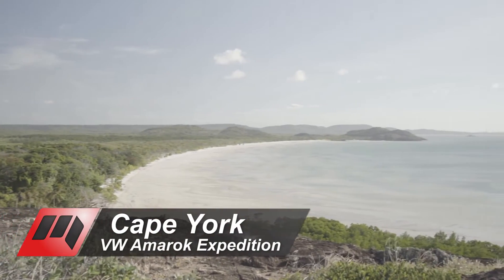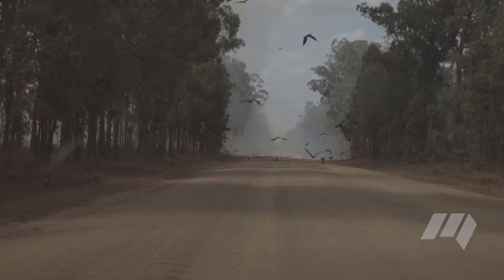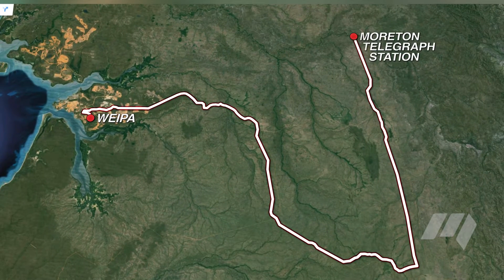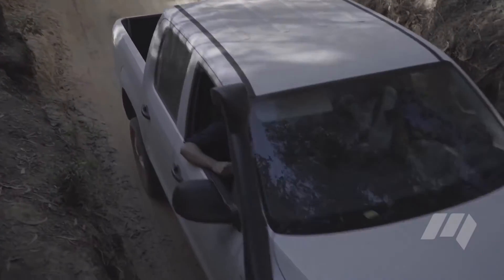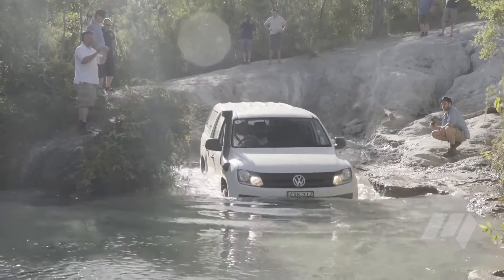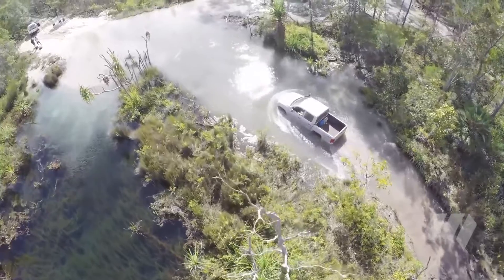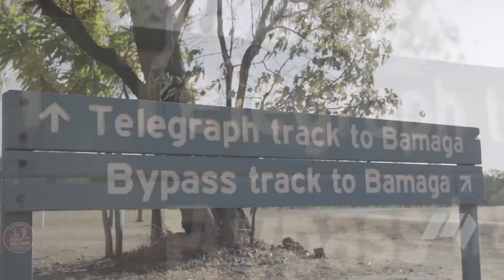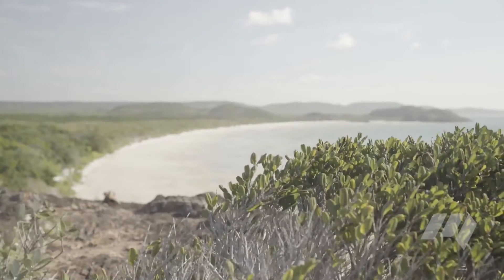Volkswagen Amarok Cape York Drive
Cape York is an area of rich contrasts and one of Australia’s must-see 4WD travel destinations